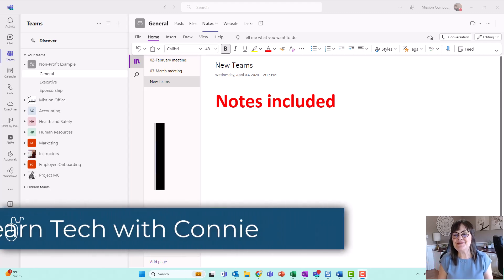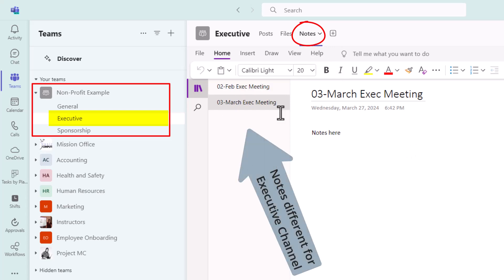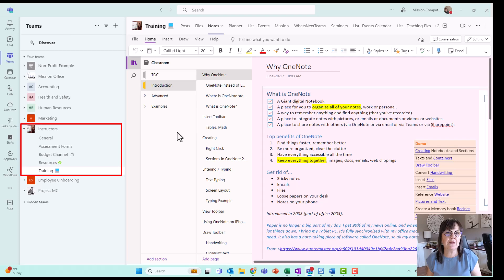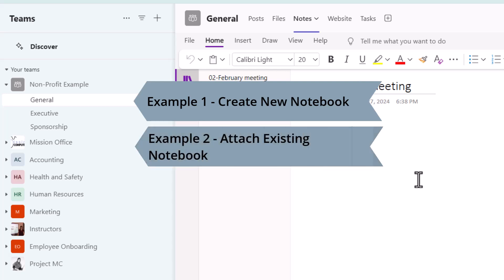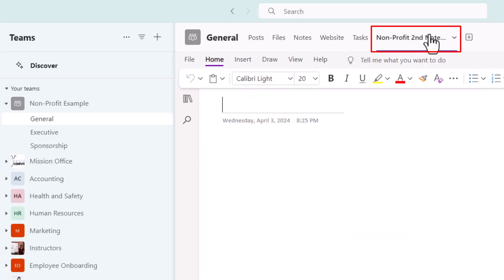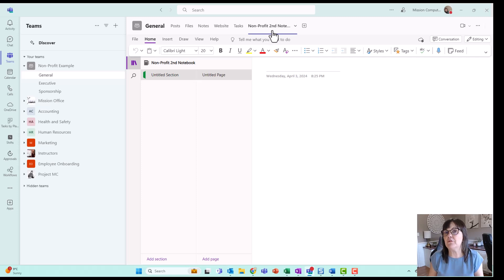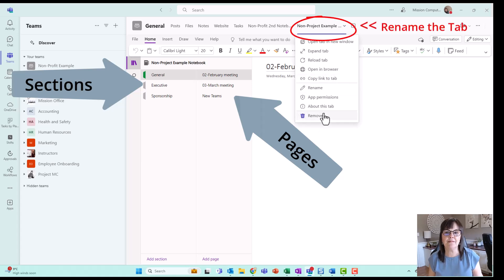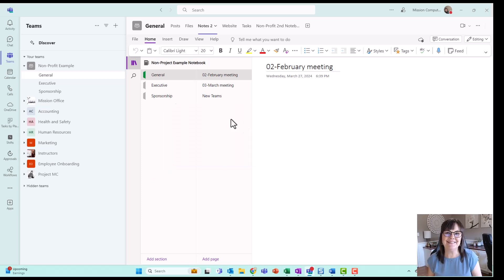The secret to displaying OneNote Sections in NEW Teams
Learn how to get your OneNote sections to show in the new Teams interface with this quick tutorial. Keep all your notes organized and easily accessible! Two easy ways to see sections in OneNote within the new Microsoft Teams platform.

✅ Join the 365 Learning Hub!
Join our membership and have access to all of our online courses so that you can stay up-to-date with technology and find out all the short-cuts and tips from the expert.